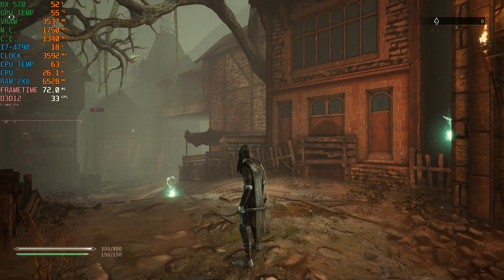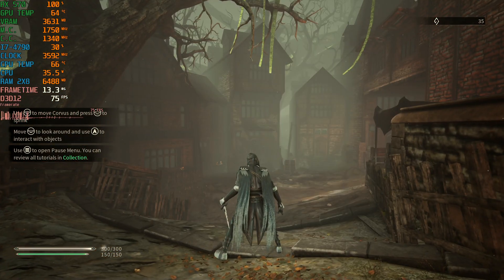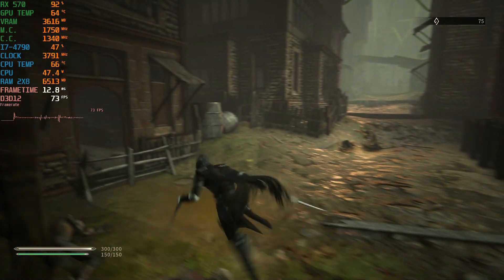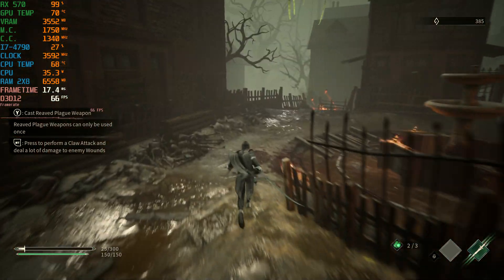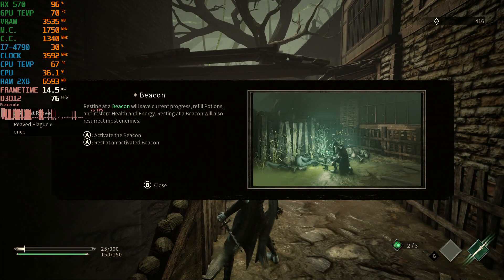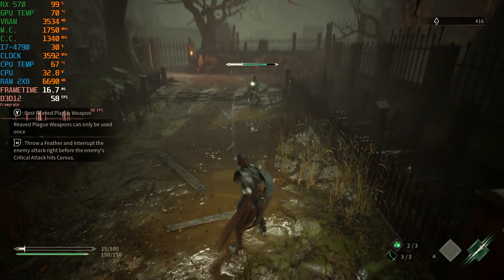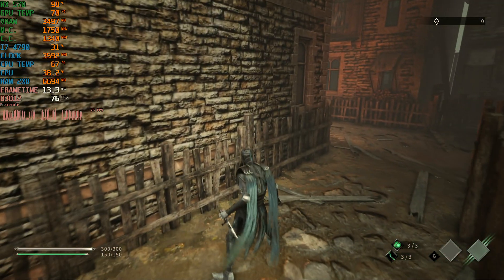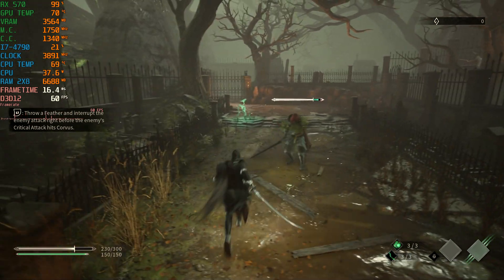Thymesia RX 570(I7-4790)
I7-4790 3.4ghz Dual channel ram 2x8=16GB
AMD RX570